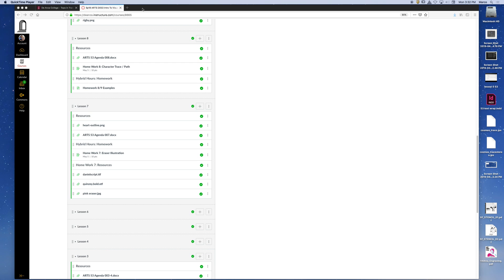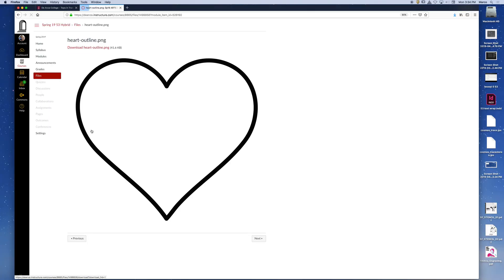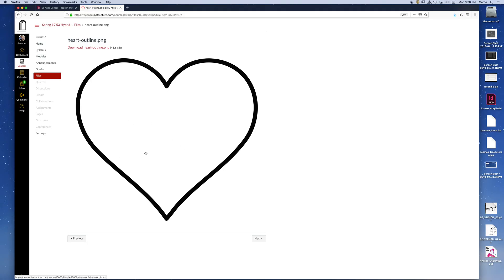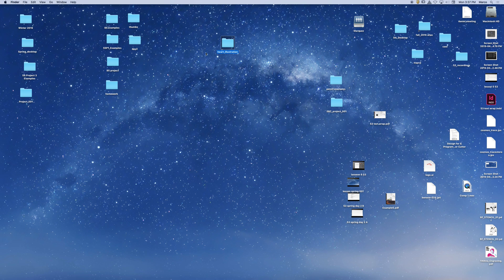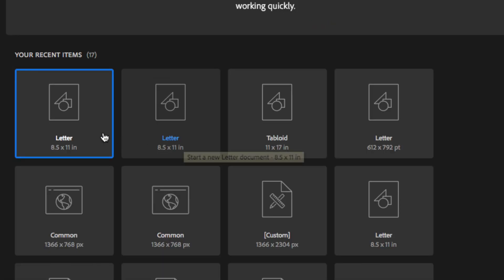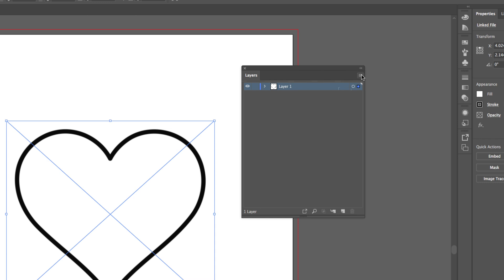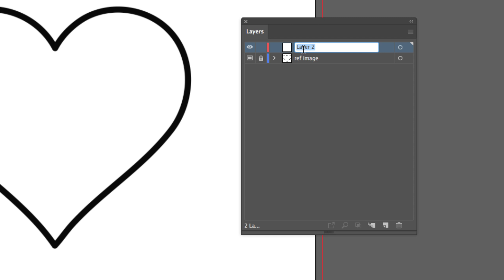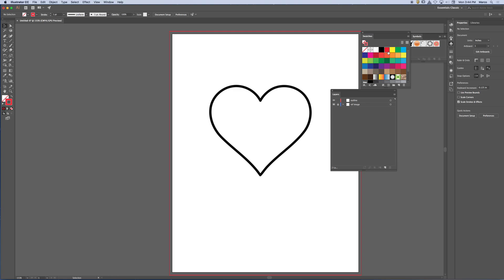Lesson 7 001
Pen Tool Intro